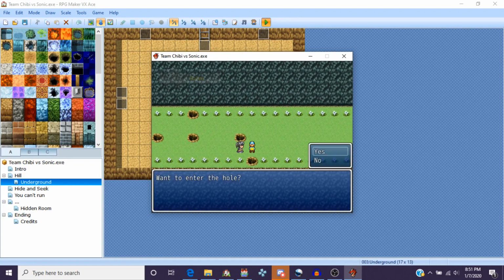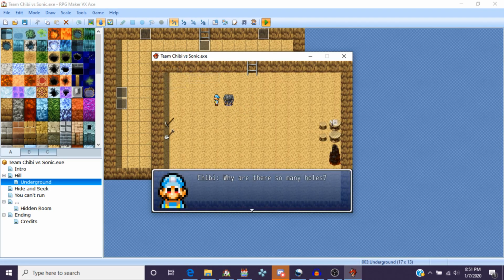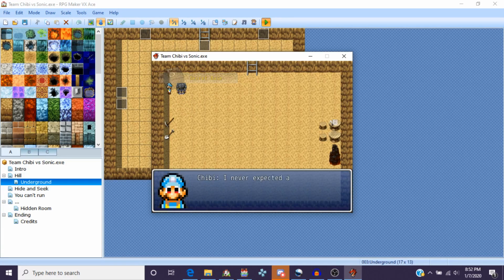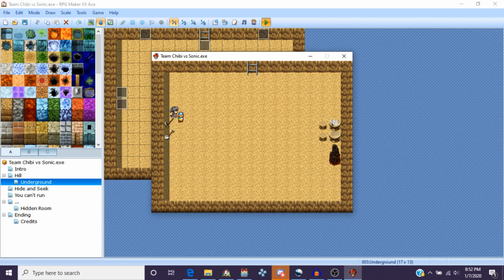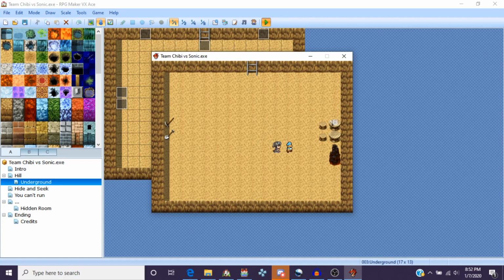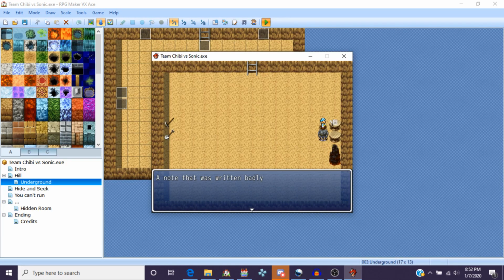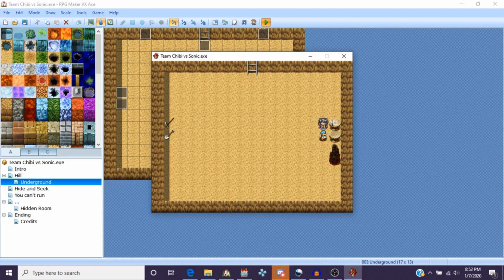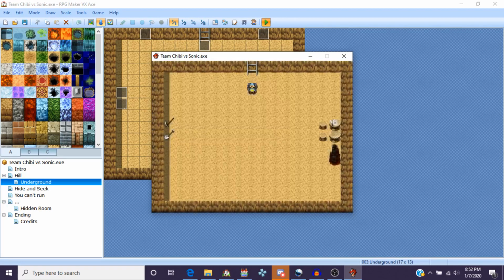Freeing The Ending episode 0.5 missing cave